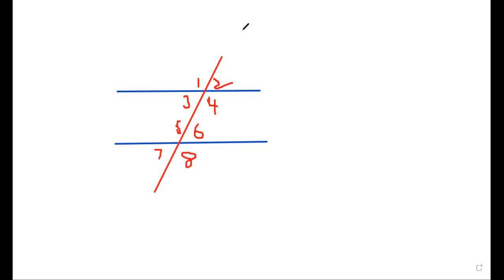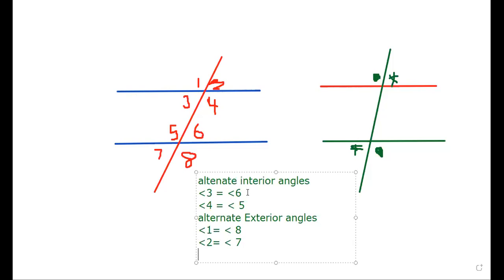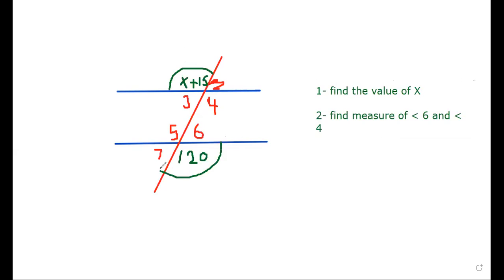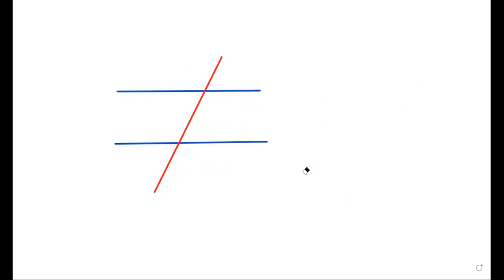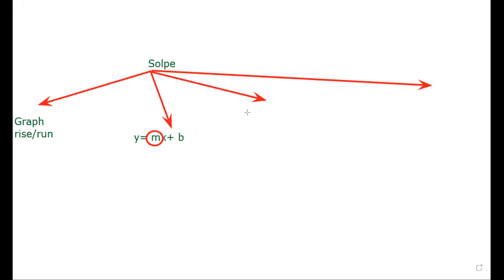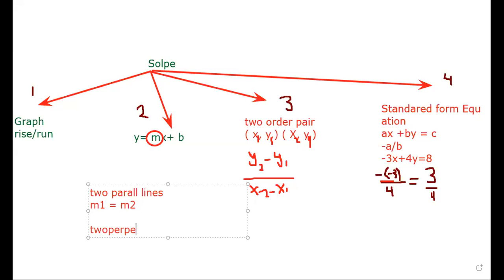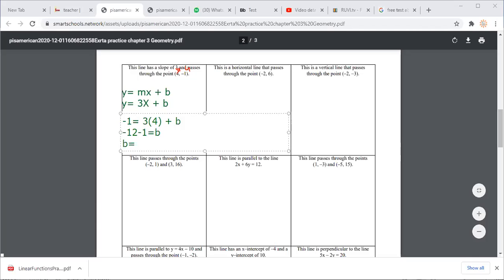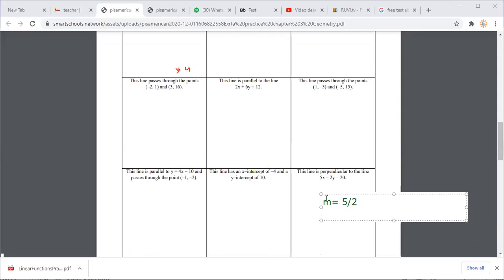Math- Grade 9 - December 3 - Revision- chapter 3- Geometry-on line session